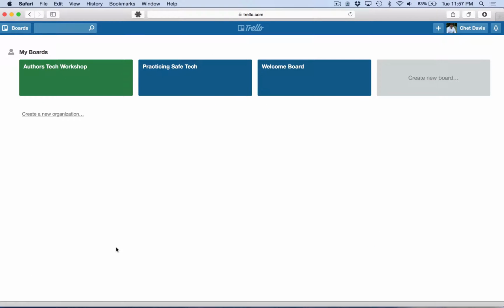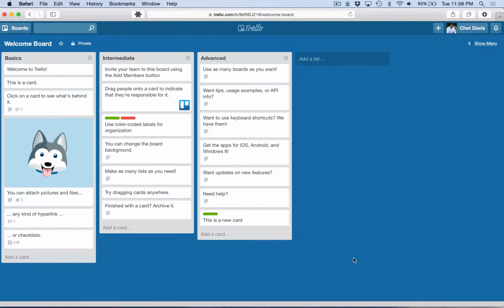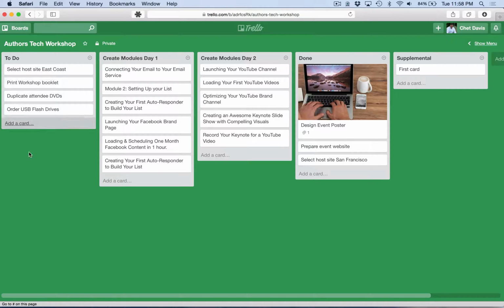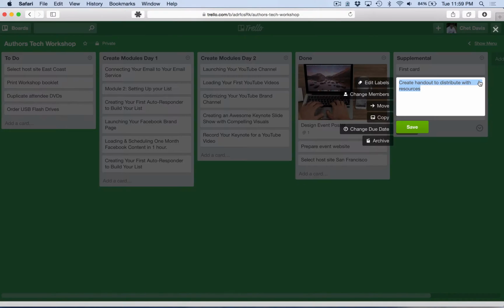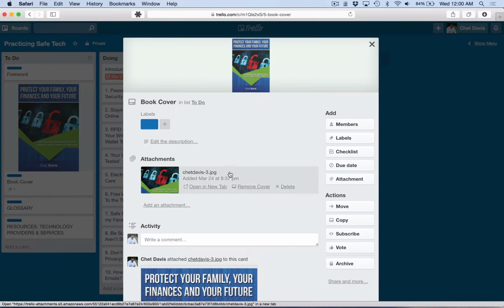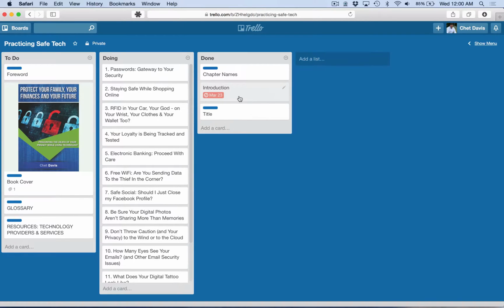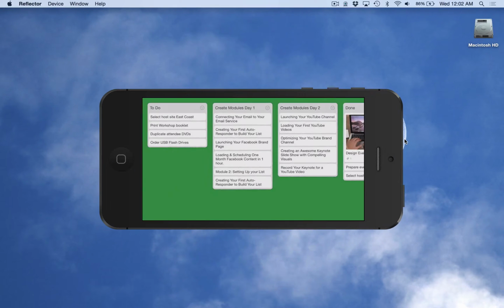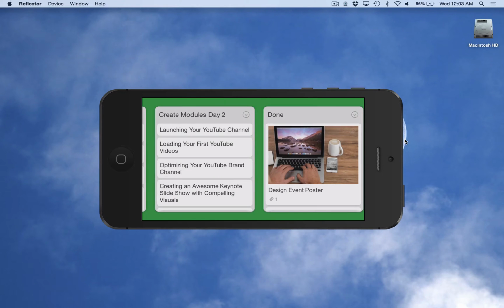Tech Tip for Experts & Authors: Using Trello to organize your book or program.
In today's Tech Quick Tip Chet Davis shares an App that you can use on your mobile device (iPhone or Android phone) as well as your laptop or desktop computer.  Trello is an easy to use, free service that is great to organize and use as a checklist for your next book, presentation, retreat or program.   You can sign up for your own account